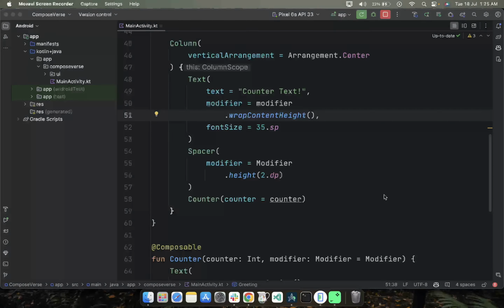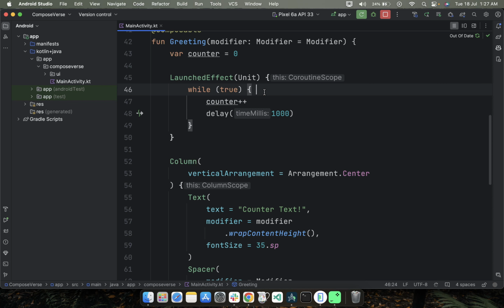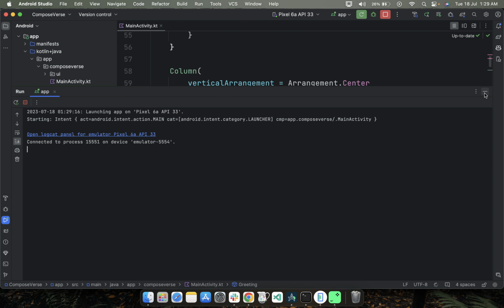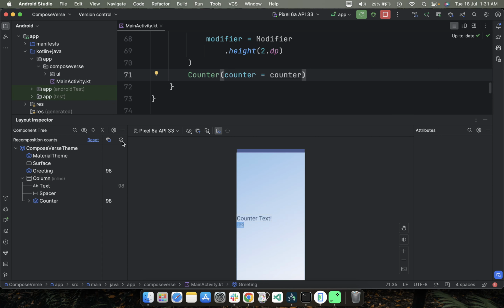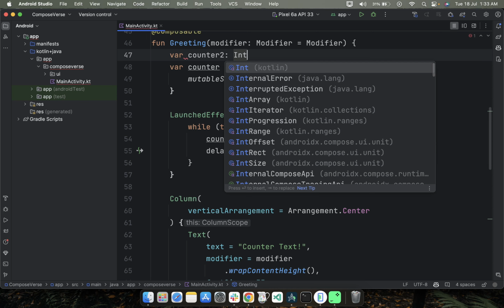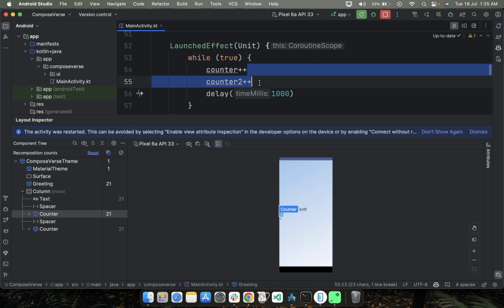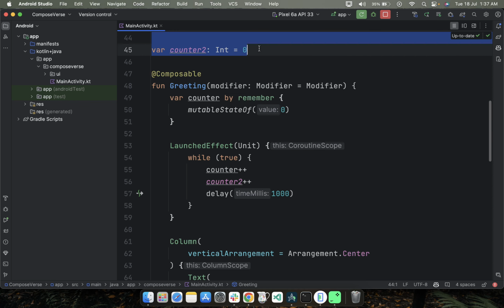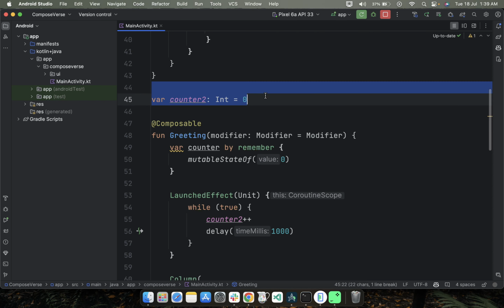Jetpack Compose - Important things about States ✅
In this video we will learn about usage of states in jetpack compose, what is a state and what are some things we need to care about while using states in jetpack compose. ✅